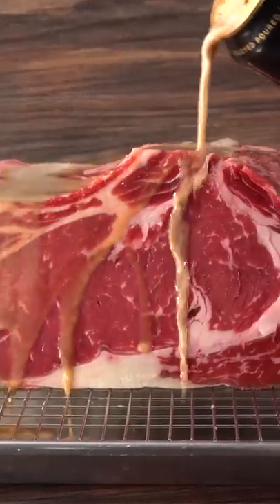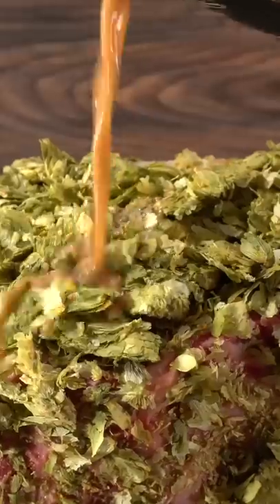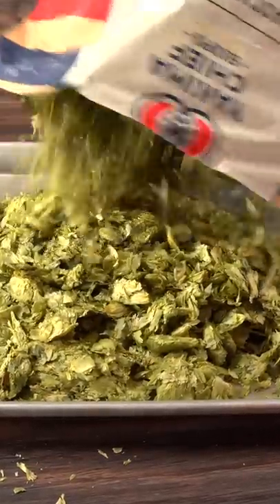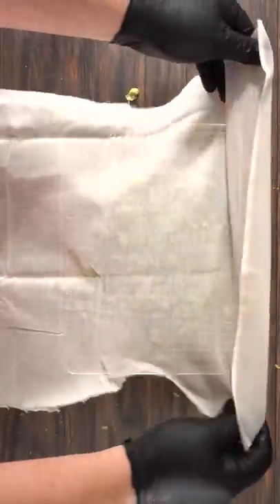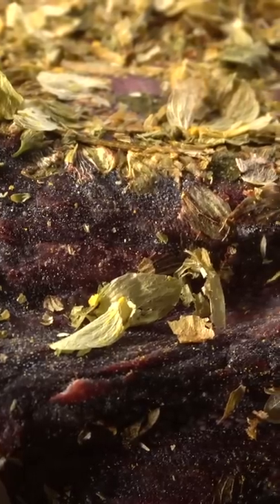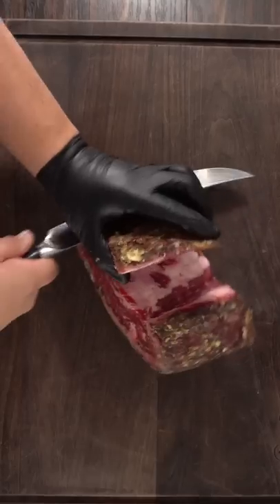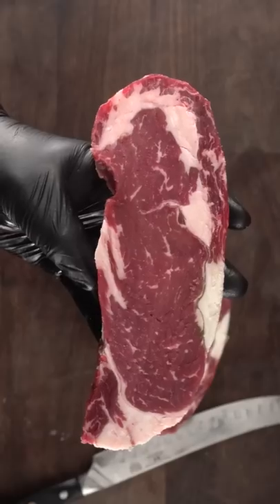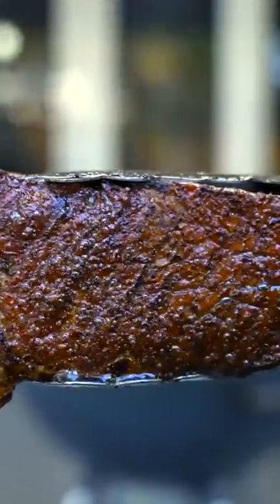I DRY-AGED steaks in BEER for 35 days!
* SVE MERCH *
* MAIL TIME Want to send something?
13876 SW 56th Street (№128)

* EVERYTHING I USE in one LINK *

* VIDEO EQUIPMENT *
Main Camera